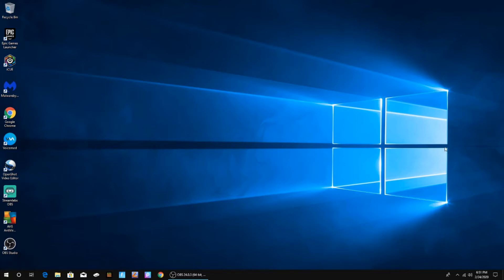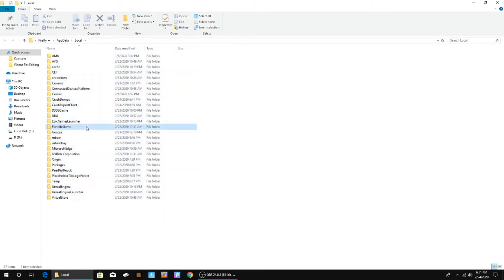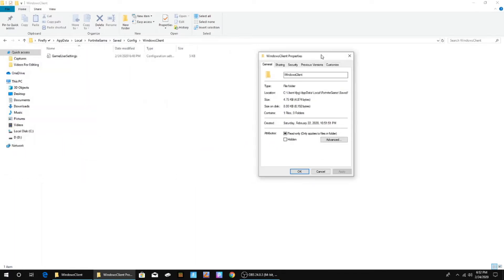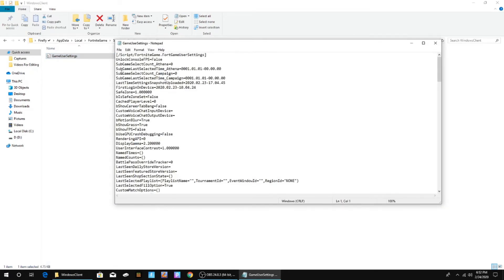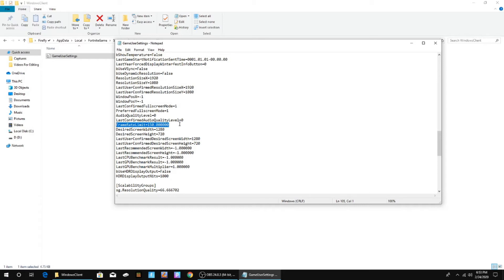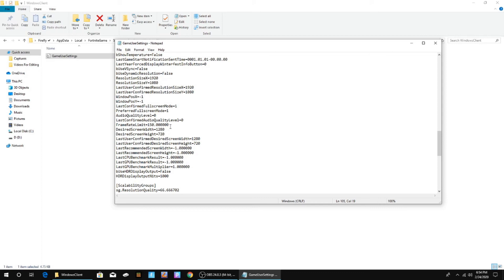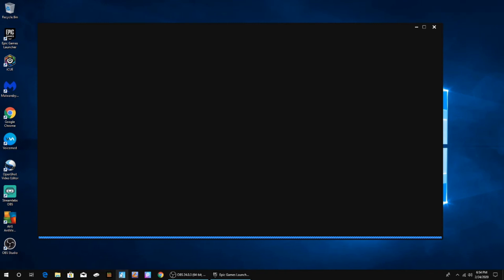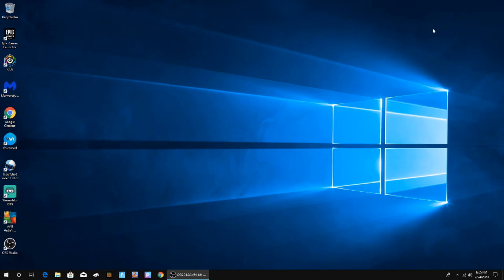How To Cap Your FPS at a Certain Amount on Fortnite Battle Royale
This is how to cap your fps at any amount you want.